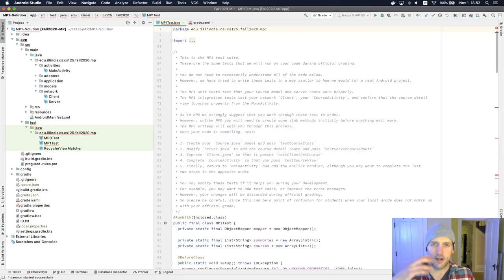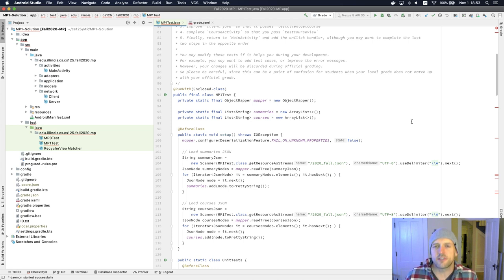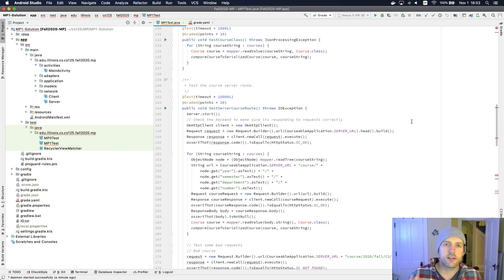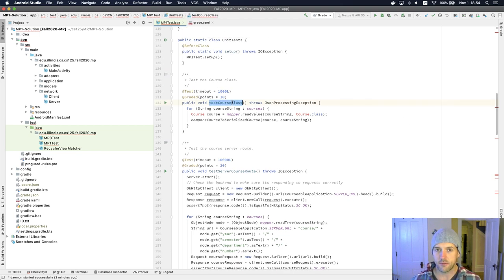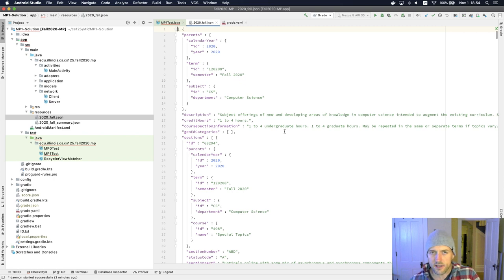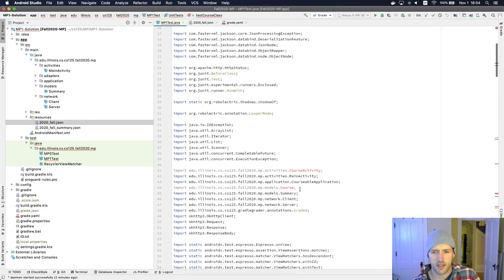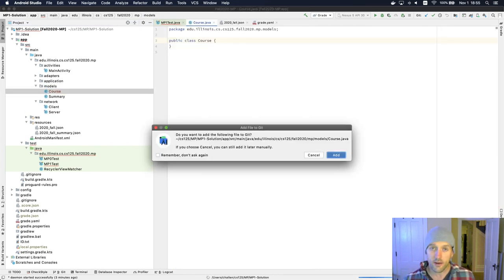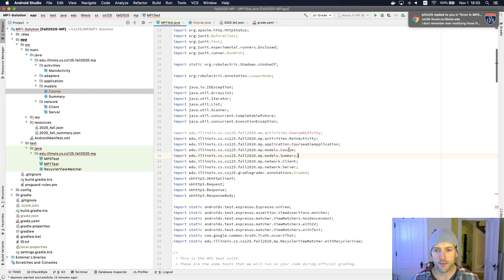CS 125 Fall 2020 MP1: Stubbing Out Required Classes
Let's get our MP1 code to compile!